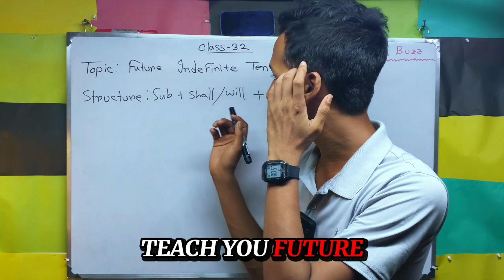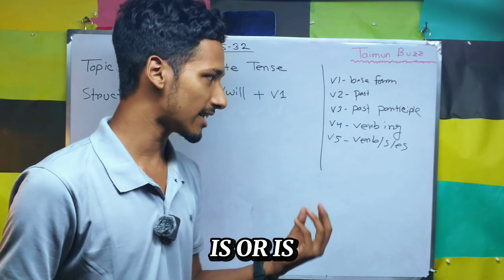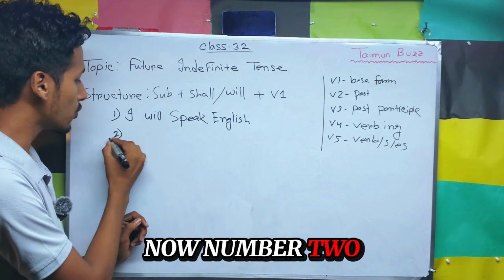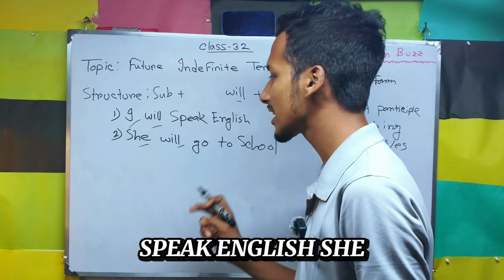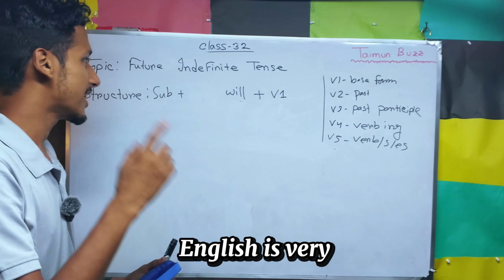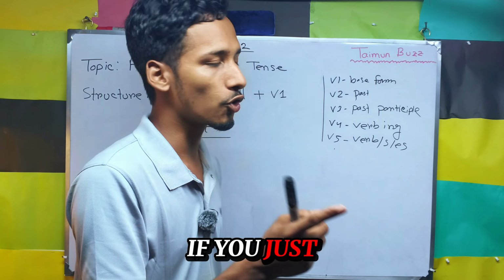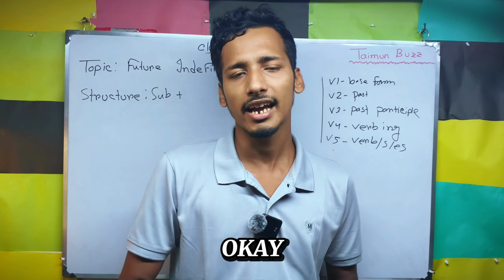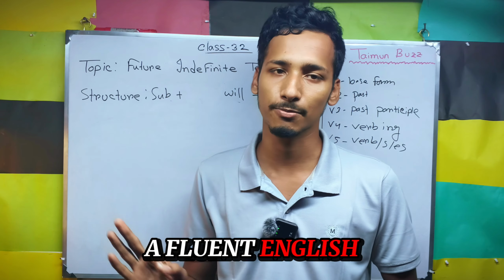What is Future Indefinite Tense?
Hi friends 👋

Do you want to talk about the future in English? 🤔

In this lesson, I explain Future Tense in a very easy way. You will learn how to talk about things that will happen in the future ⏳

📌 In this video, you will learn:
• What is Future Tense
• Structure (Subject + will + V1)
• Positive, Negative & Question sentences
• Easy examples with Bangla meaning 🇧🇩

👉 Example:
I will go to school.
আমি স্কুলে যাব।
This video is perfect for beginners and students who want to improve their spoken English 💬

🎯 Watch till the end and practice daily to improve your English!